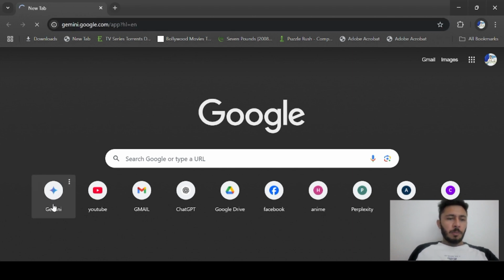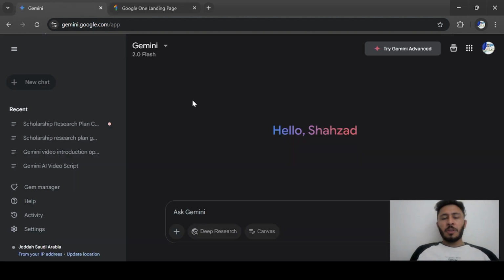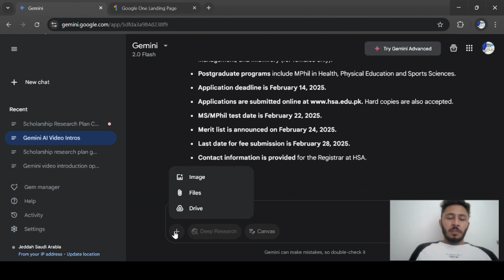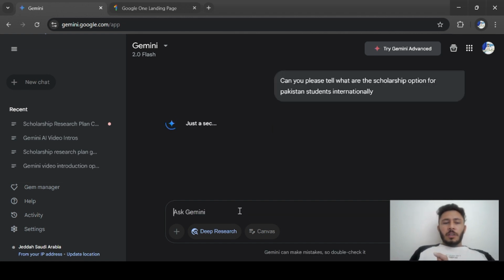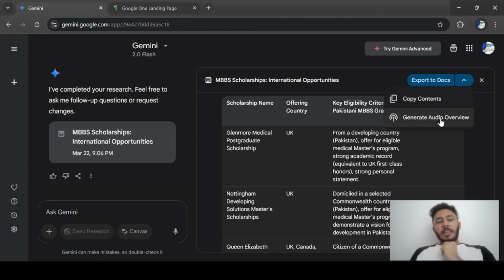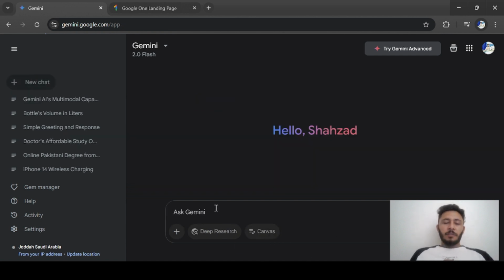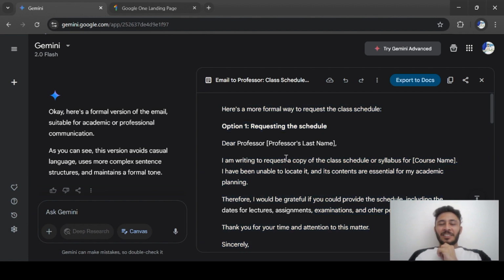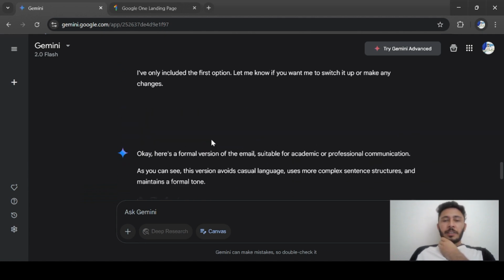How to use Google Gemini: Master the Basics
Learn how to use Gemini AI with this easy-to-follow tutorial! We cover everything from the basics to more advanced features, helping you get the most out of this powerful AI tool.